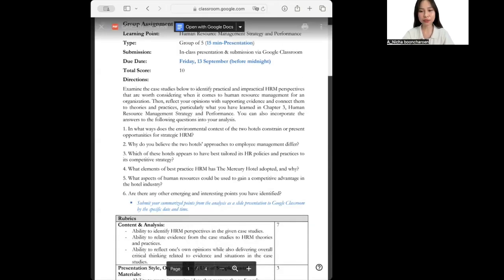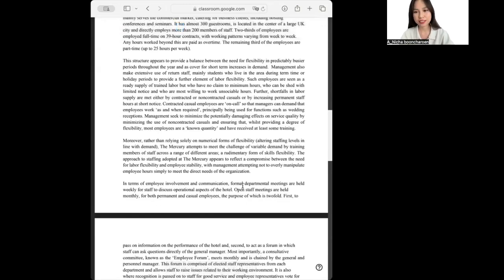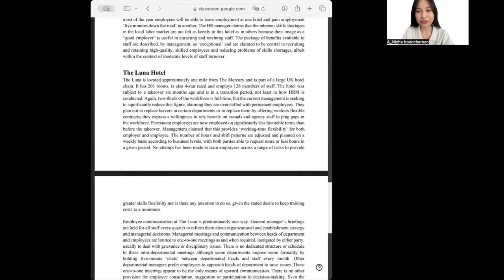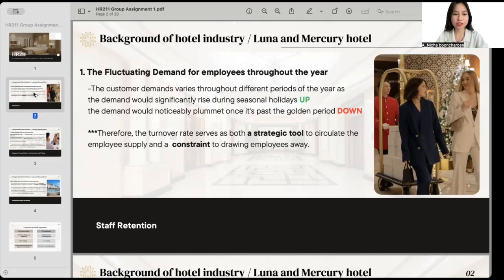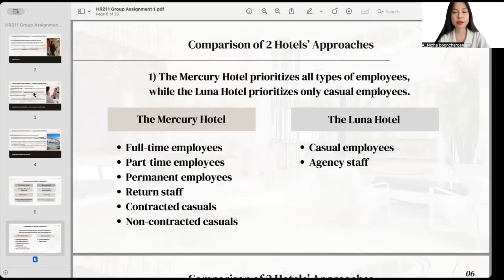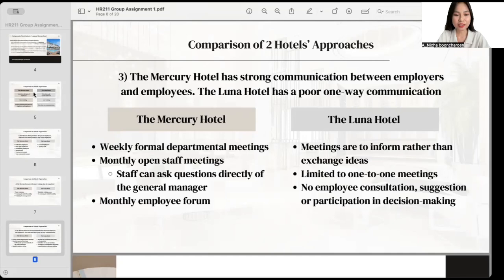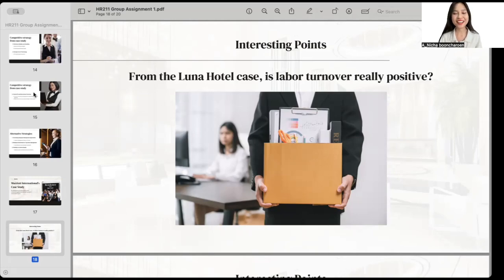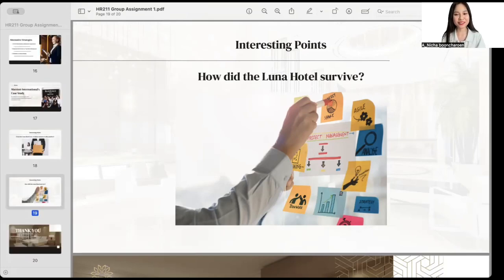Human Resource Management in Hotel Industry | Case Study Analysis